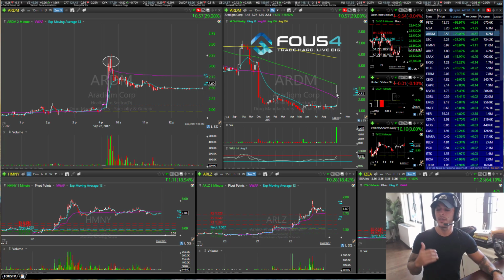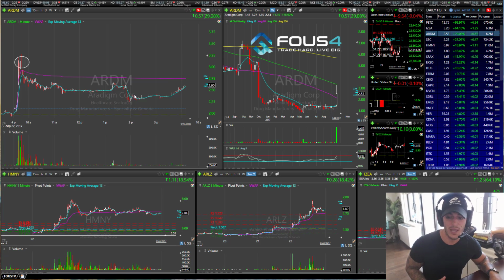How to Short Parabolic Stocks